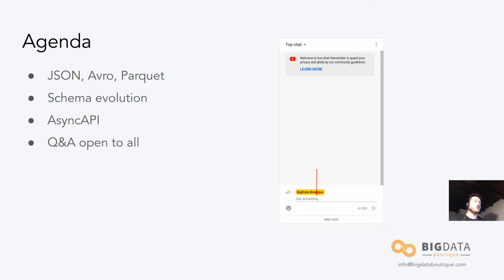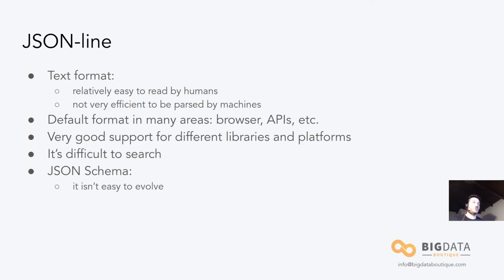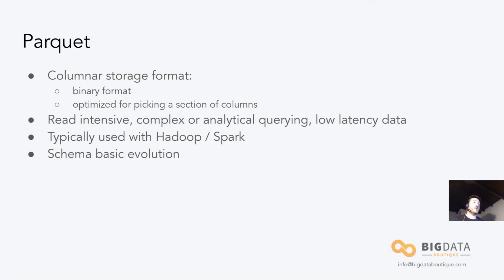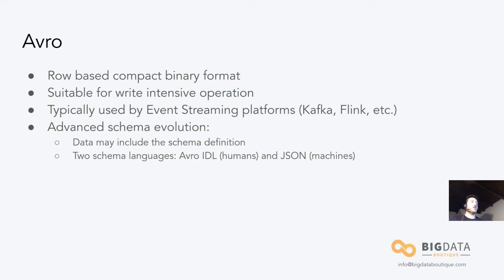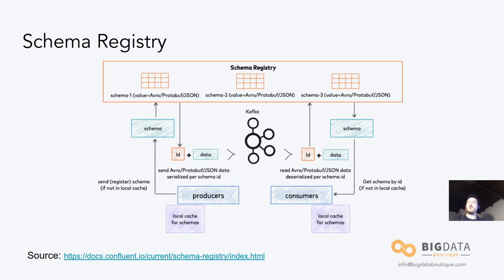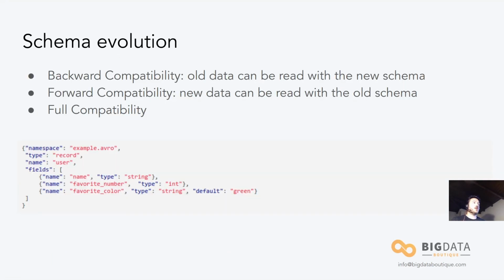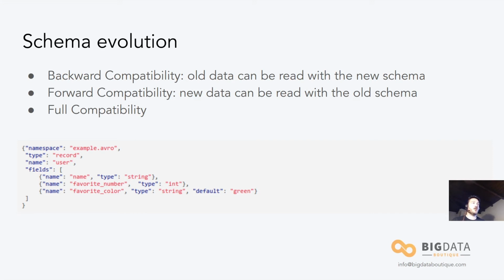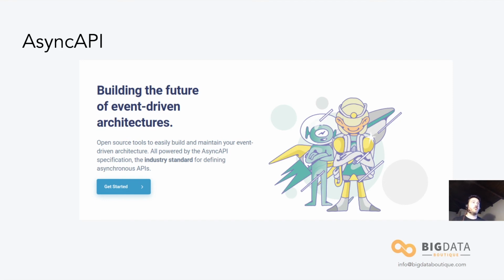Avro, Parquet or JSON? What to use and, more importantly, how to do it - BigData Boutique's AMA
In this session, we'll review the differences between the most important Big Data file formats for Event Streaming, their pros and cons and how to choose the best fit for a specific use case. We'll also take a look to the proper architecture to provide greater control over data quality using Schema Management. Need to add a new column to a downstream database? You don’t need an involved change process and at least 4 meetings to coordinate 15 teams. Join us to learn how it's possible to reduce operational complexity in the application development cycle.

In the end of the session we will hold a public live Q&A session open to all.